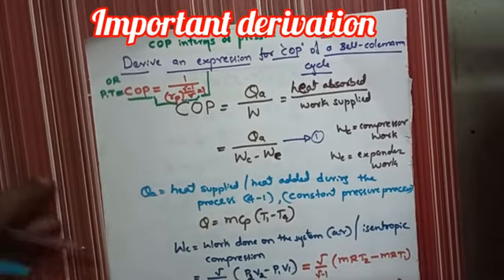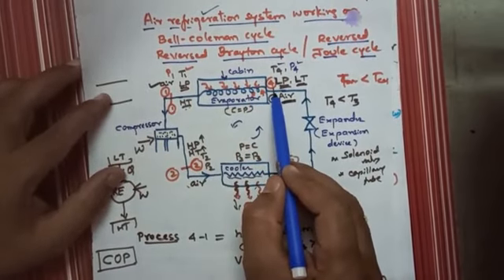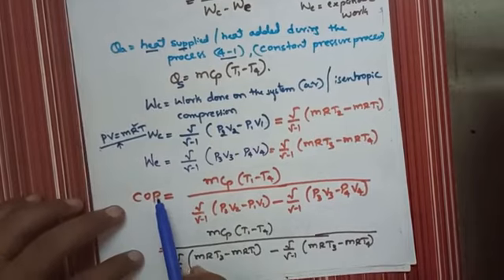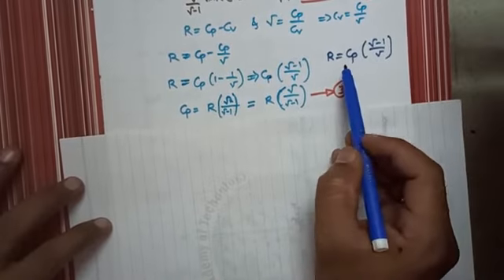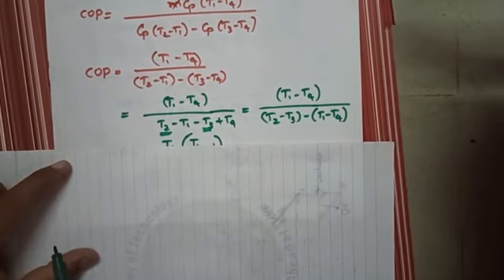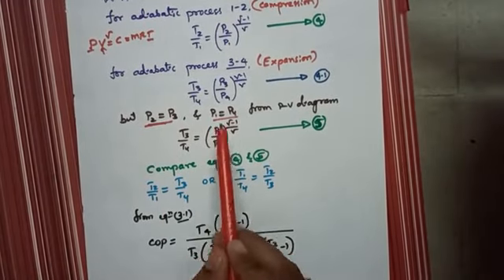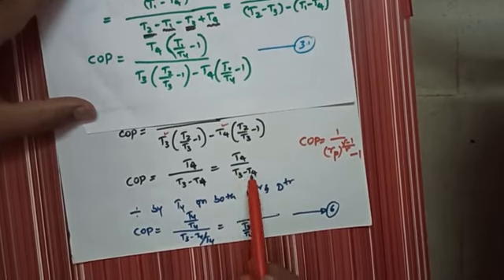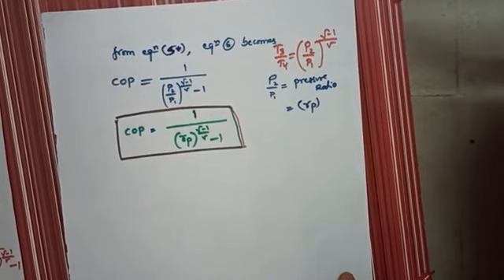Expression for COP of an air refrigeration cycle in terms of pressure ratio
Coefficient of Performance of Bell - Colemann cycle or reversed Brayton cycle
COP =